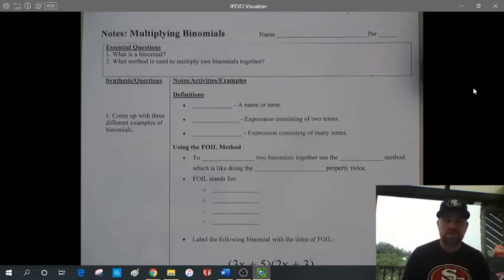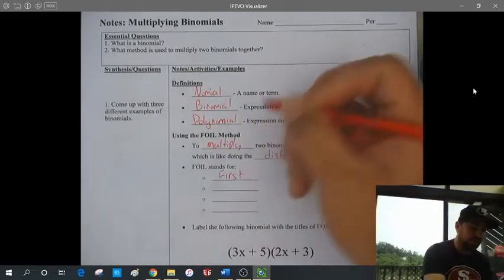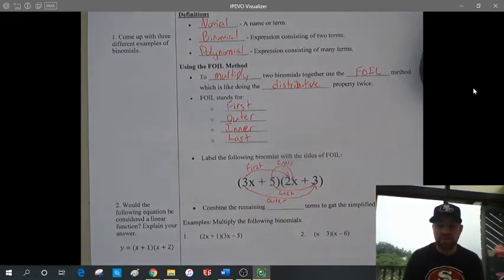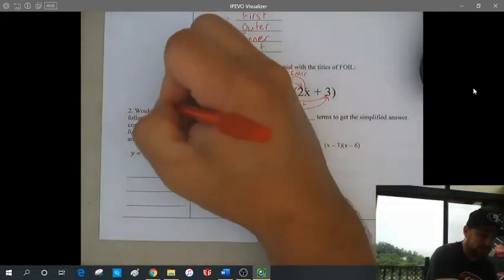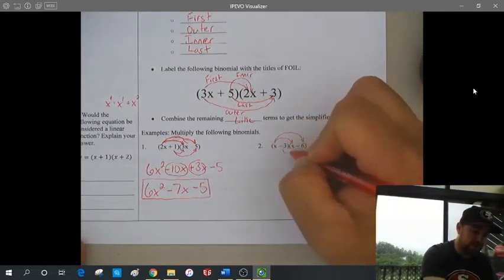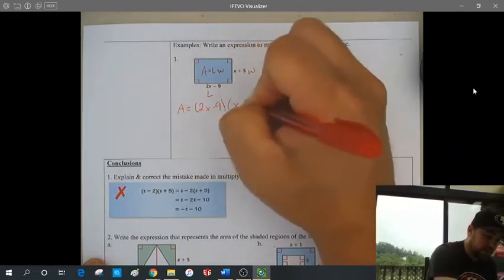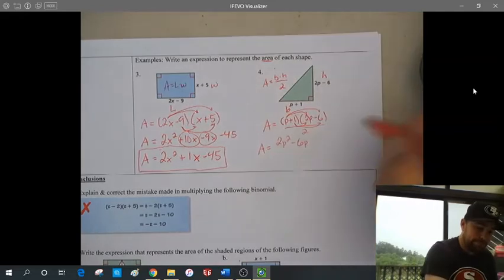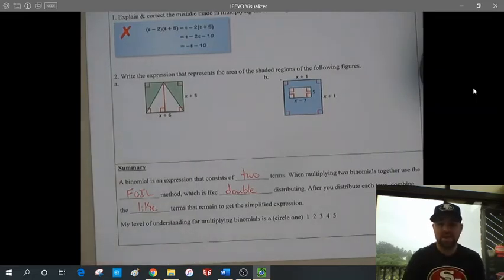Mr. Couch - Multiplying Binomials Notes Lecture